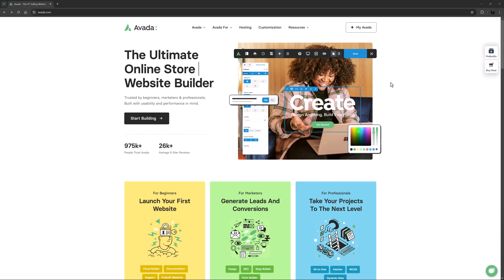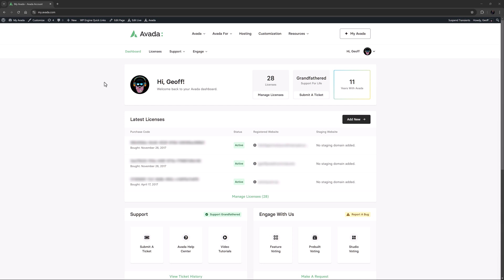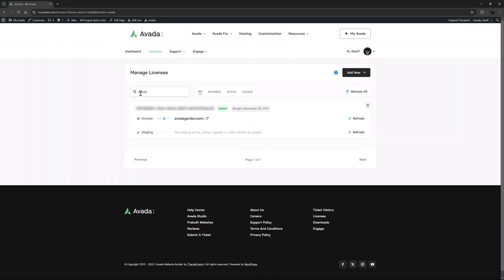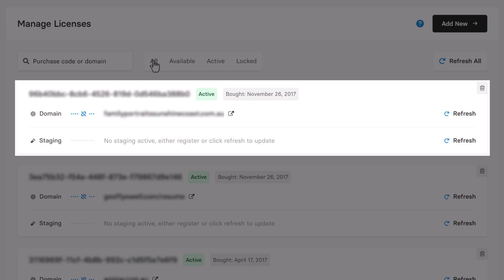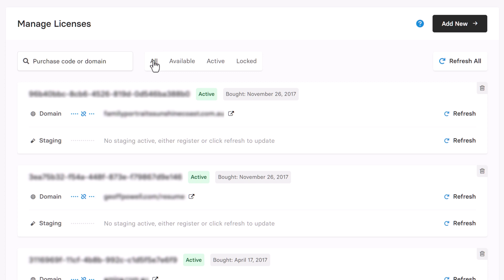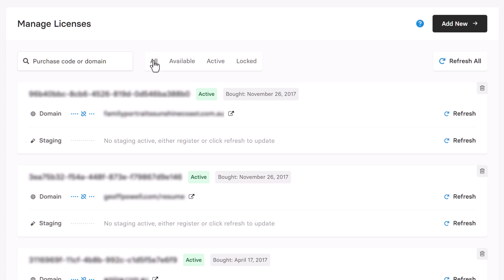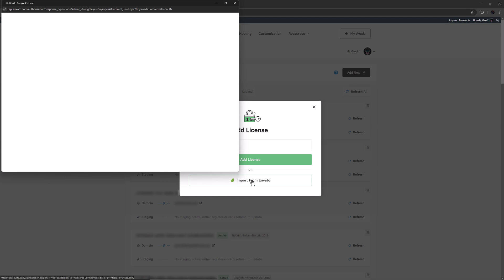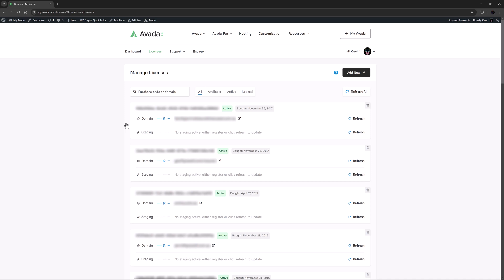How to Manage Your Licenses on My Avada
This video introduces you to easier-than-ever domain registration management in the My Avada portal. Register/unregister domains, staging sites, and bulk import licenses directly from Envato. You can also filter and search licenses to efficiently manage used and unused licenses.